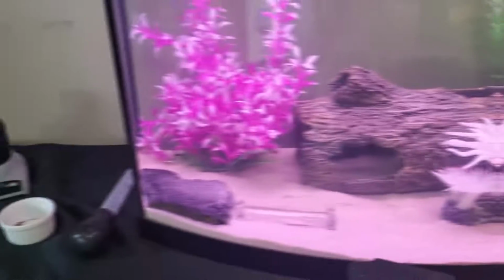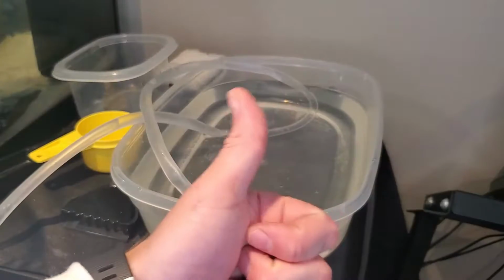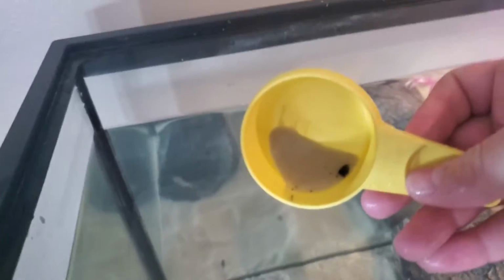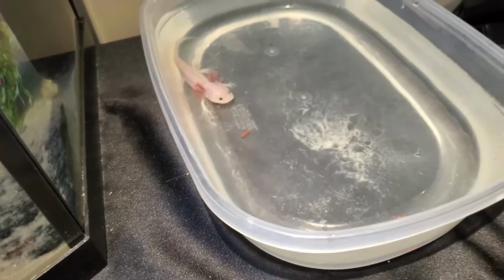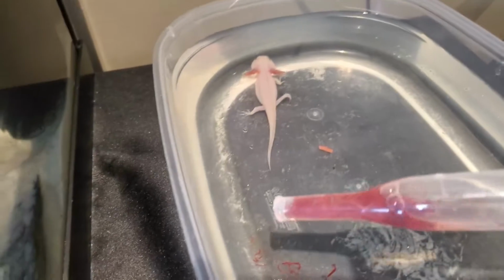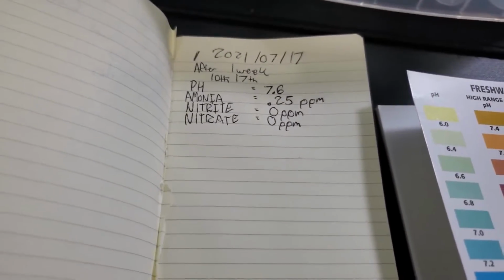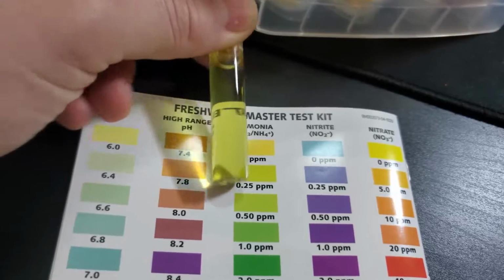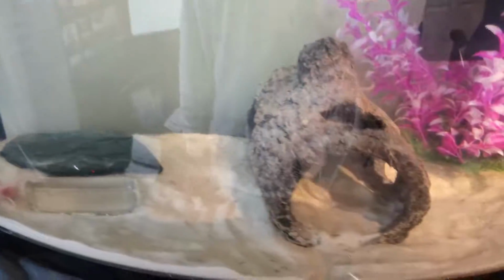My Axolotl gets a new Tank Setup + Water Changing & Feeding Mew!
Welcome back to another Axolotl Vlog! Today we change Mews Tank up abit also we do a water change and some other fun stuff! Stick around to learn about axolotls!

💻My Gear💻
Mouse Pad
Wireless Keyboard + Mouse
VR Headset
VR Cable Managment
How I record my gameplay
Stream Deck
Monitors Stands
Mic Arm/Stand
Shock Mount
Rgb Desk Lights
Acoustic foam
Ring Light
Ring Light #2
Cable Managment